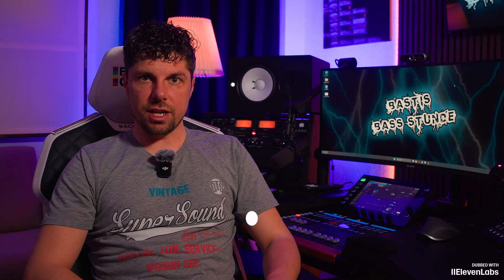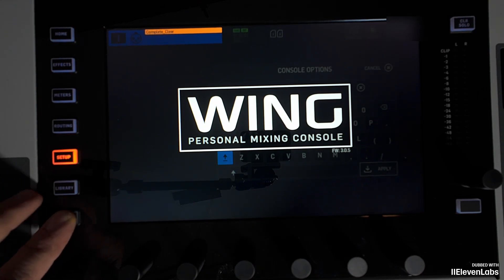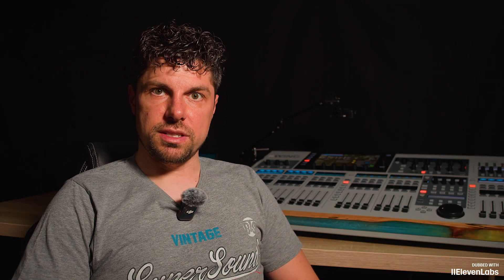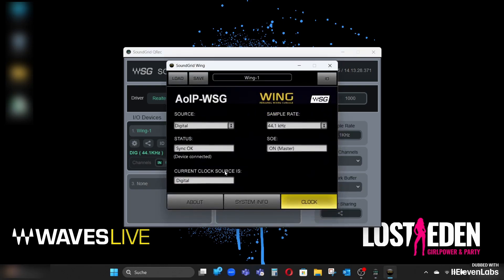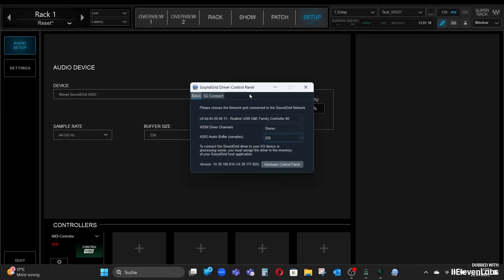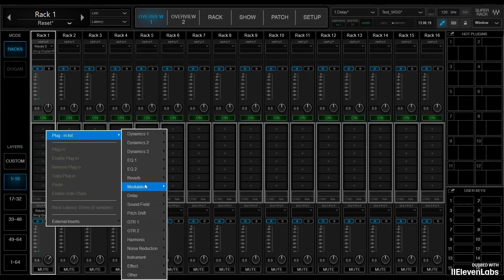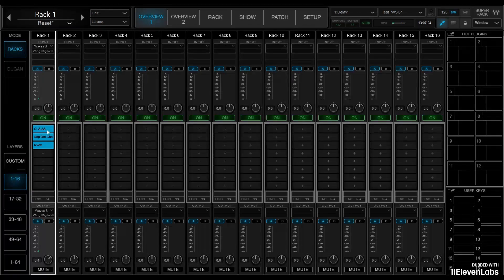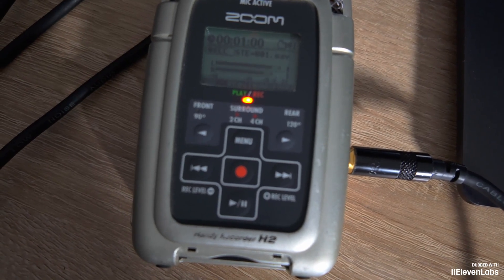Bastis Bass Stunde (English): Behringer WING Waves SoundGrid WSG Module AoIP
In this episode, I'll show you how to install a Behringer AoIP WSG Module into the Behringer WING's internal slot.

Chapter:
00:00 Prologue
00:19 Intro
00:26 Introduction
01:55 Installing the WSG module
02:52 Registering the module in the console
03:47 Installing and configuring QRREC
06:21 Configuring Superrack Performer
06:49 Test with microphone
10:32 Latency test (Round Trip Latency)
14:01 Conclusion & outro